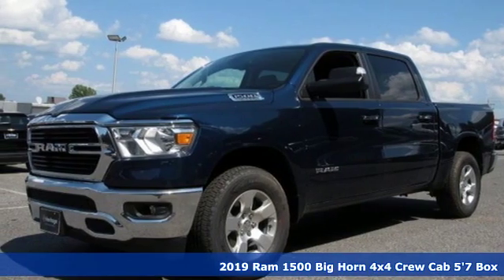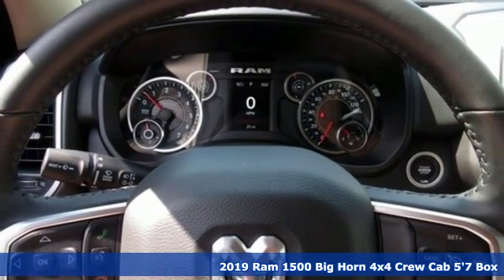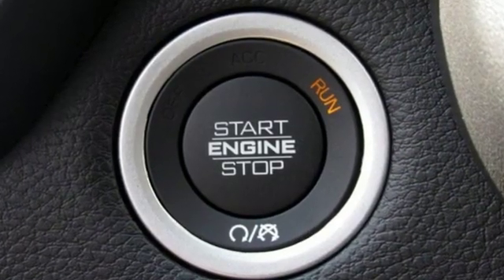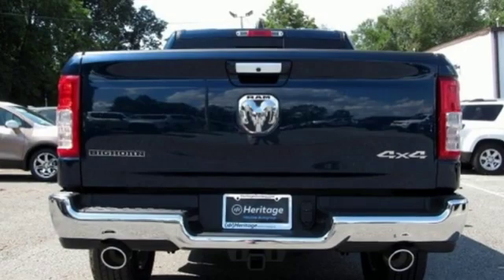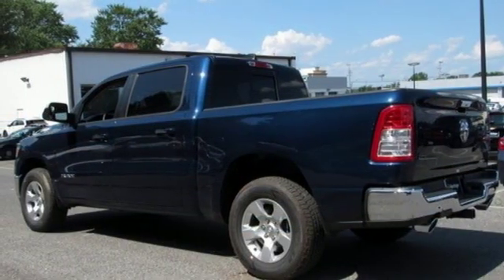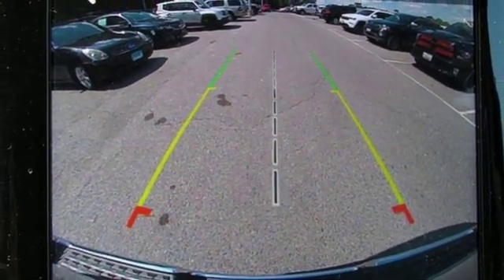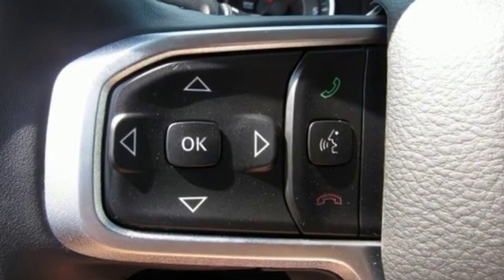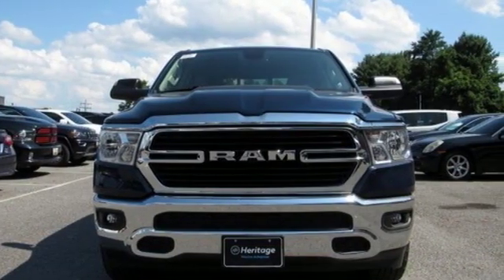2019 Ram 1500 Baltimore MD Owings Mills, MD C9909436 - SOLD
Year: 2019
Make: Ram
Model: 1500
Trim: Big Horn/Lone Star
Engine: HEMI 5.7L V8 Multi Displacement VVT
Transmission: 8-Speed Automatic
Color: Blue
Interior: Diesel Gray/Black
Stock #: C9909436
VIN: 1C6SRFFT0KN909436
ABS brakes, Compass, Electronic Stability Control, Heated door mirrors, Illuminated entry, Low tire pressure warning, ParkView Rear Back-Up Camera, Remote keyless entry, Traction control, 3 Rear Seat Head Restraints, 3.21 Rear Axle Ratio, 4 Way Front Headrests, 48V Belt Starter Generator, 4-Wheel Disc Brakes, 6 Speakers, Air Conditioning, AM/FM radio, Brake assist, Bumpers: chrome, Cloth Bench Seat, Delay-off headlights, Driver door bin, Dual front impact airbags, Dual front side impact airbags, Front anti-roll bar, Front Center Armrest w/Storage, Front fog lights, Front reading lights, Front Seat Back Map Pockets, Front wheel independent suspension, Fully automatic headlights, GPS Antenna Input, Leather steering wheel, Occupant sensing airbag, Outside temperature display, Overhead airbag, Overhead console, Panic alarm, Passenger door bin, Passenger vanity mirror, Power door mirrors, Power steering, Power Windows, Radio data system, Radio: Uconnect 3 w/5" Display, Rear 60/40 Folding Seat, Rear anti-roll bar, Rear seat center armrest, Rear step bumper, Speed control, Split folding rear seat, Tachometer, Telescoping steering wheel, Tilt steering wheel, Trip computer, Variably intermittent wipers, Voltmeter, and Wheels: 18" x 8" *Your additional costs are sales tax, tag and title fees for the state in which the vehicle will be registered, freight (Maryland only--see below for specific charges), any dealer-installed options (if applicable) and a dealer processing fee ($299 Maryland; not required by law); ($144 Pennsylvania). Freight charges: $1,495 (all new Chrysler, Dodge & Jeep models); $1,695 (all new RAM models). Prices are subject to change, and prior sales are excluded from these offers. While every reasonable effort is made to ensure the accuracy of this information, we are not responsible for any errors or omissions contained on these pages. Please verify any information in question with the dealer. brbrEvery Internet Price includes current applicable manufacturer rebates and incentives, but certain conditions apply to some of these offers. The offers and conditions on this vehicle are: $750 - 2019 Retail Non-Prime Bonus Cash **CK1V. Exp. 09/03/2019, $1,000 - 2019 Truck Owner Conquest Retail Bonus Cash 38CK5. Exp. 09/03/2019, $500 - Mid-Atlantic 2019 Bonus Cash MACKA. Exp. 09/03/2019, $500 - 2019 MY Military Program 39CKB. Exp. 01/02/2020, $500 - Summer Clearance Retail Bonus Cash 40CK2. Exp. 08/20/2019, $500 - Chrysler Capital 2019 Bonus Cash 44CKB3. Exp. 09/03/2019, $1,000 - Chrysler Capital 2019 Bonus Cash MACK5. Exp. 09/03/2019, $3,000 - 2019 Retail Consumer Cash 35CK1. Exp. 09/03/2019

Address:
11234 Reisterstown Road